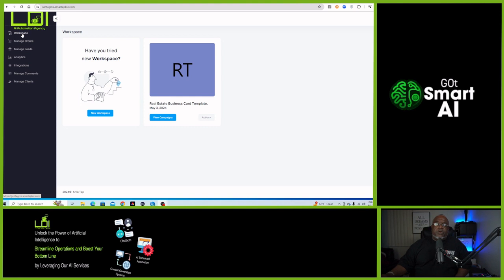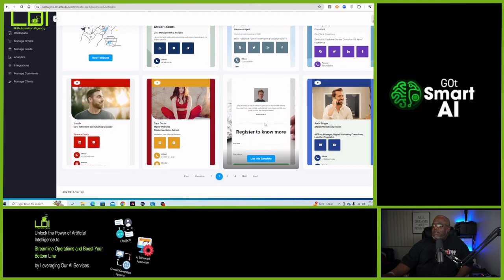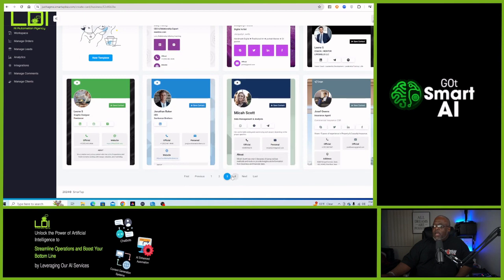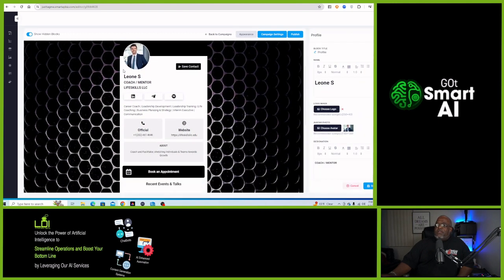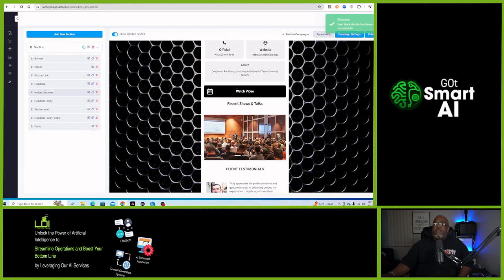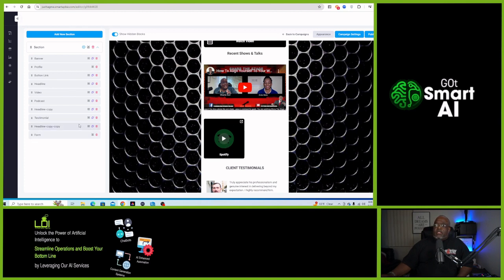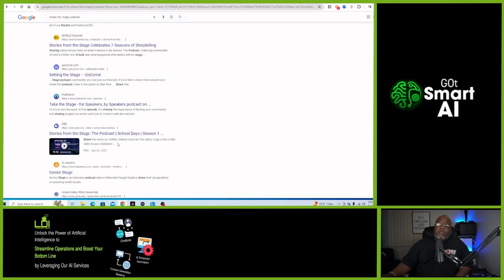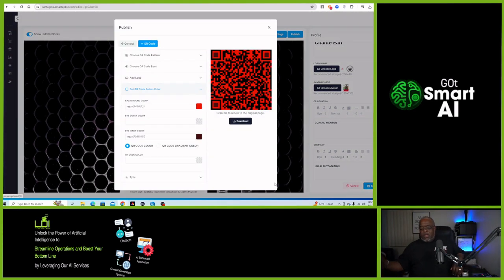Unlock the Future of Networking with JusTag Me – The #1 Digital Business Card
Welcome to the digital age of networking! Say goodbye to traditional paper cards and hello to JusTag Me, your ultimate tool for seamless and sustainable connections.

🚀 What's Inside:

Fully Customizable: Tailor your digital card to reflect your personal or brand identity. Add your logo, social media links, and even a personal video greeting.
Eco-Friendly: Embrace sustainability with a digital solution that cuts down on waste and promotes a greener planet.
Analytics Features: Track how many times your card is viewed and shared. Perfect for refining your networking strategies!
Versatile Use: Ideal for professionals, entrepreneurs, and anyone looking to make a mark in their industry.
🔗 Get Started with JusTag Me: Ready to transform how you connect?

📣 Your Feedback Matters: Have you tried JusTag Me? Share your experience in the comments below. We love hearing from you!